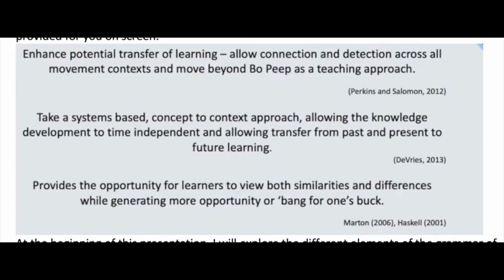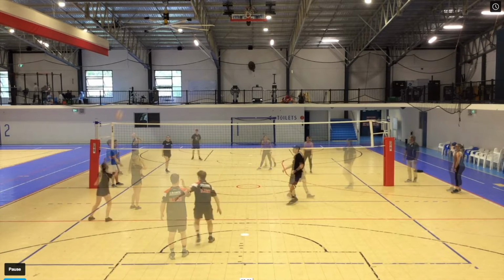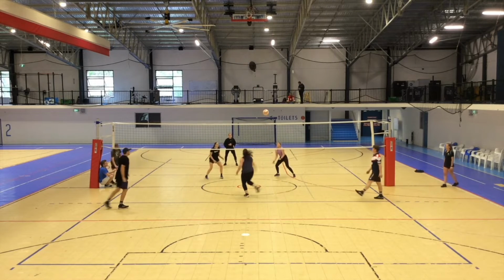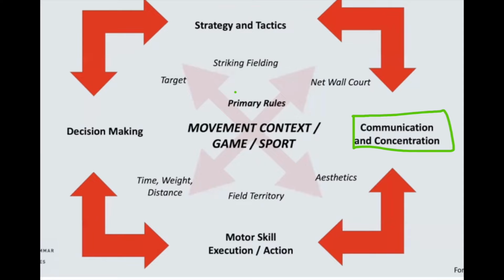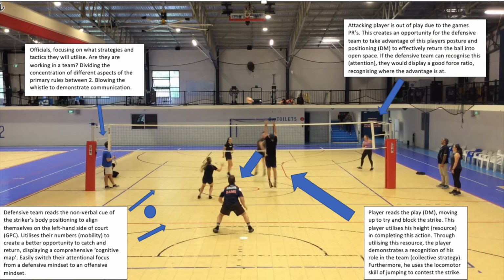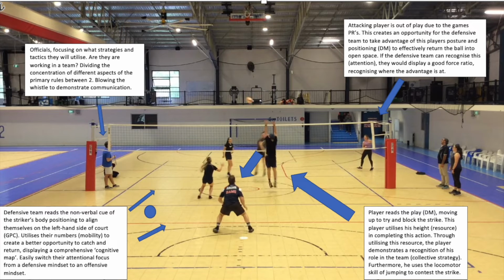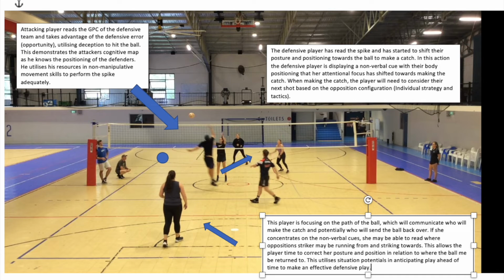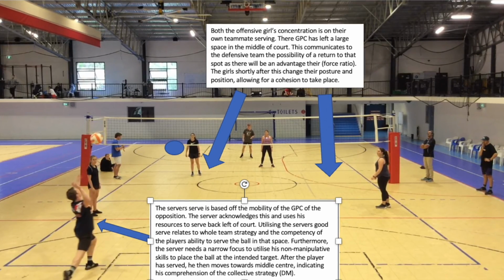EDPM202 AT3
This video explores the concepts of the grammar. It is the 3rd assessment for EDPM202 spring session 2021.